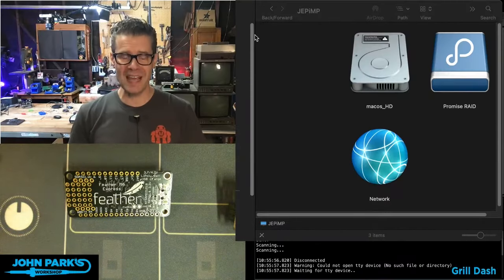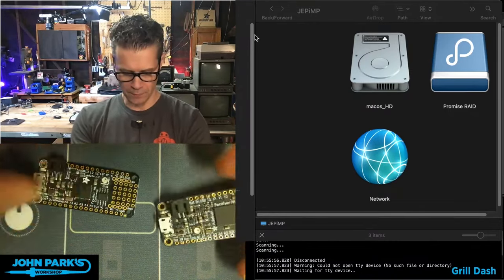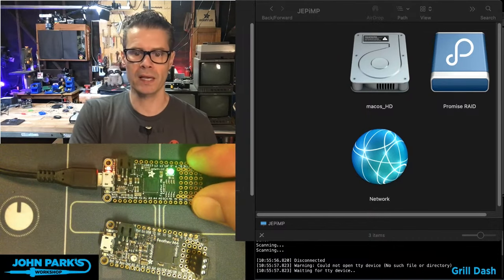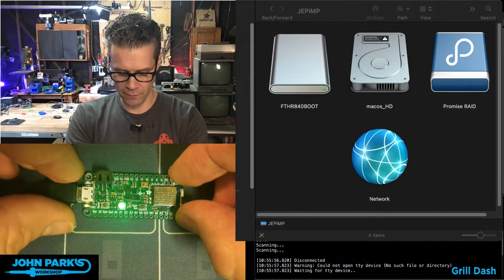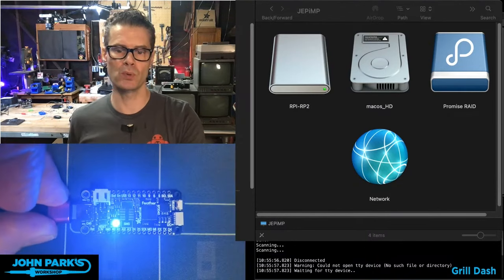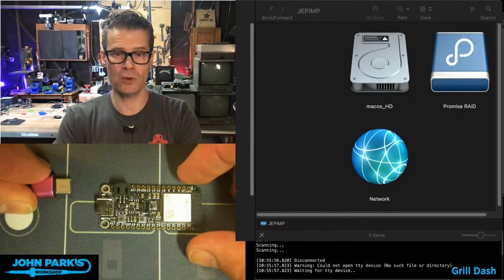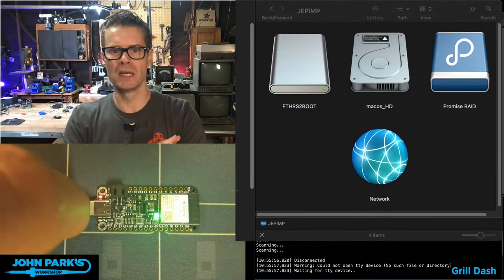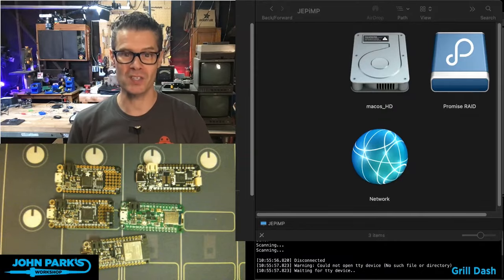John Park's CircuitPython Parsec: Feather Bootloaders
Learn the magic bootloader button sequence for each Feather board!